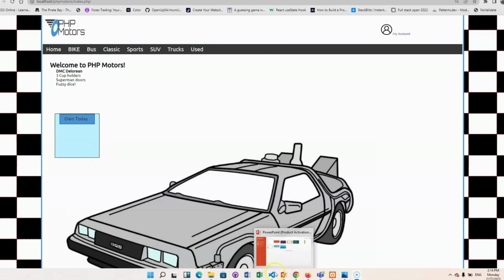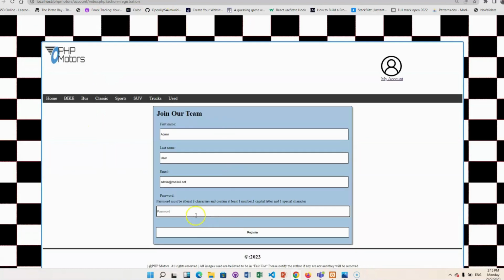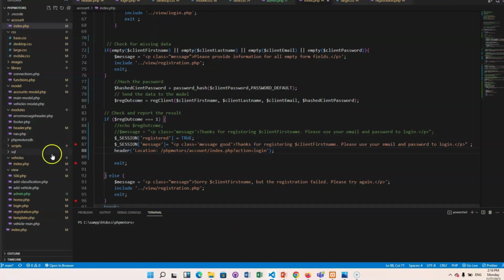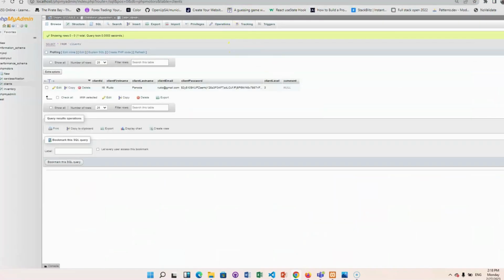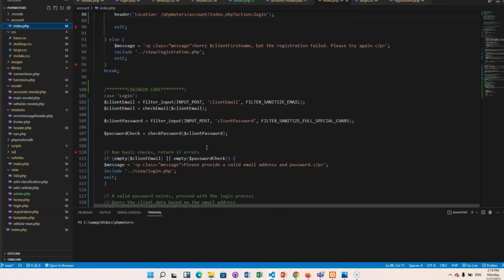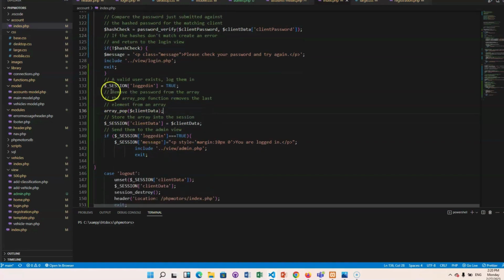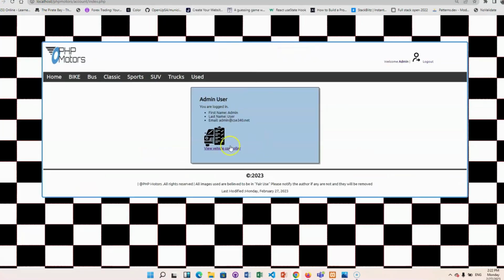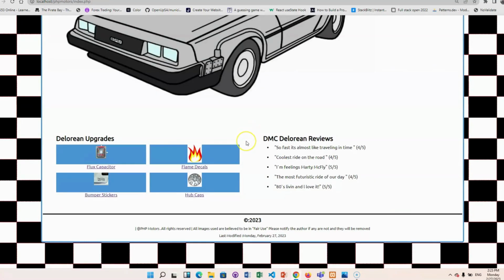PHP cookies and Session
In this video, I cover how I  implemented cookies and sessions in PHP in my recent project